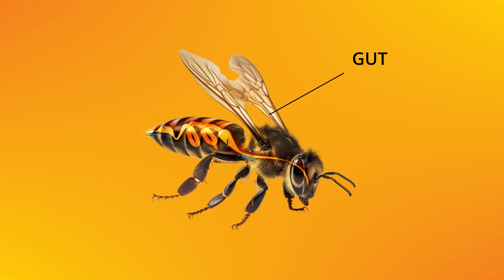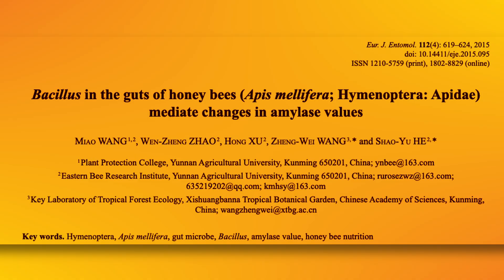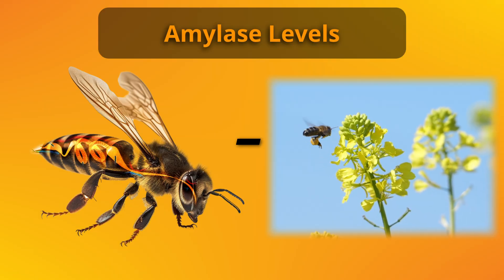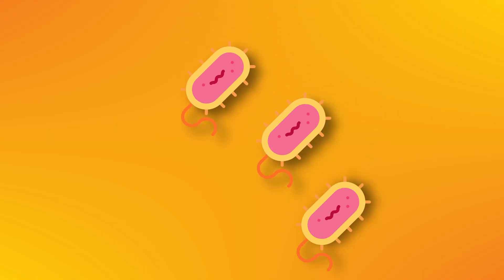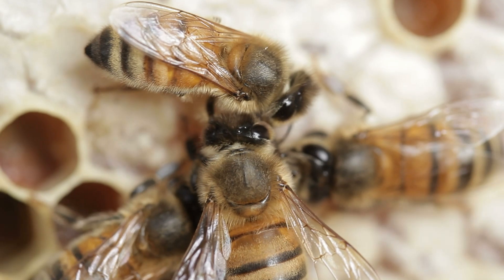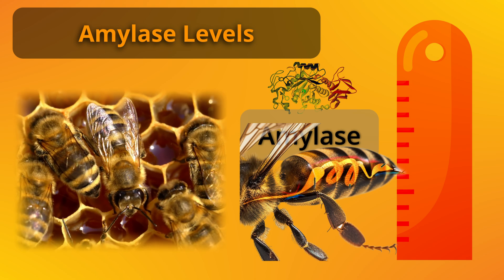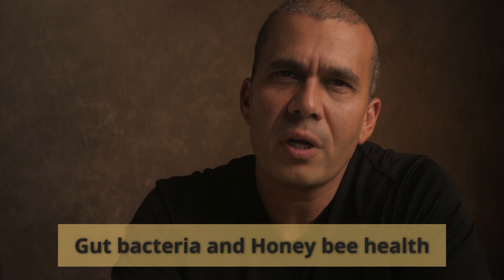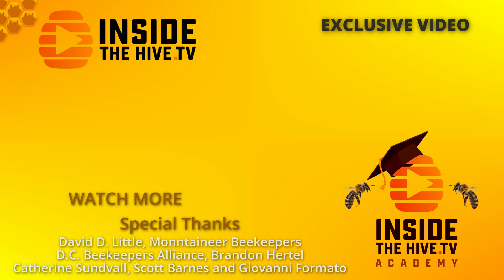How BACTERIA could help HONEY BEES make honey.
In this video, Dr. Boncristiani shares a fascinating experiment presenting evidence that Bacillus bacteria may play a role in helping honey bees with honey production. This concept is backed by a scientific article that delves into how Bacillus bacteria in honey bee guts can mediate changes in amylase levels, a key enzyme in the honey-making process.

For an even deeper dive, check out our exclusive members-only video, where we reveal how researchers carried out these experiments in detail
Reach out on social media.